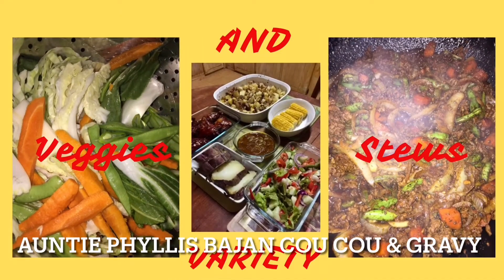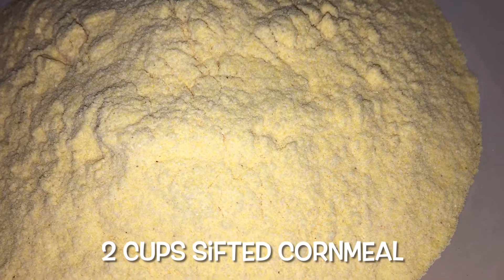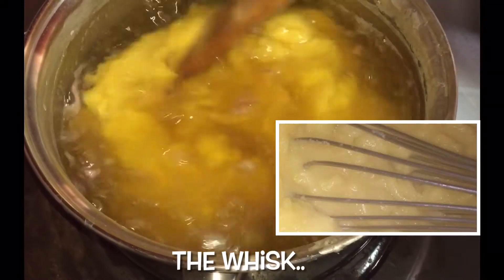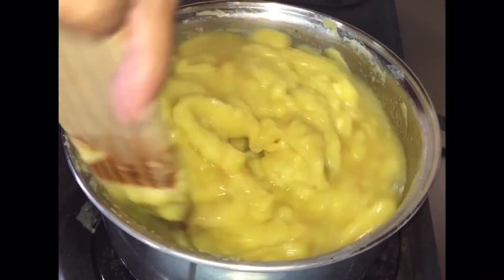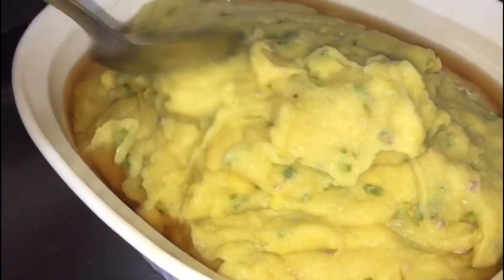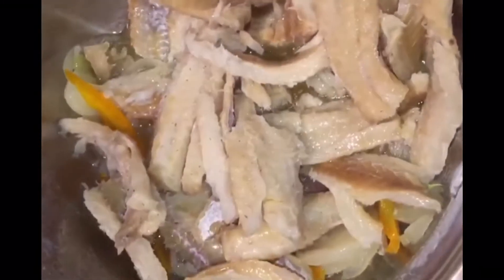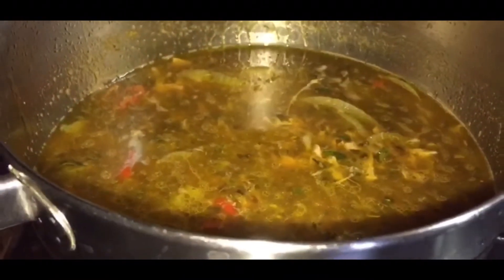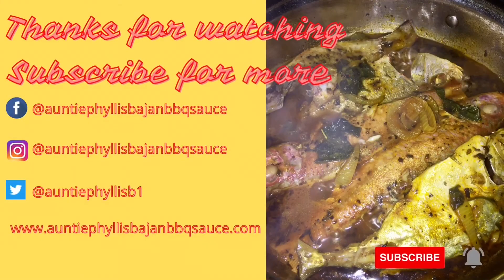Auntie Phyllis Bajan Cou Cou & Gravy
This is a detailed video presentation of our traditional way of making the national dish Cou Cou. Rather than using Flying fish I’ll be doing a salt fish gravy and a tuna gravy. Total enjoyment for everyone and fantastic taste.

Cou Cou Ingredients: 8-10 Okras, 2 Cups Cornmeal, 1 tblsp Salt & 4 Cups Water.

Gravy Ingredients: 1 Onion (Sliced), 1 Sweet Pepper or Flavour Pepper, 2 Garlic Cloves, 1 Tomato, Herbs & Spices :(Thyme, Oregano, Cilantro, Curry, Paprika etc.), 1 tblsp Butter, Ketchup, Pepper Sauce, Soy Sauce, Balsamic Vinegar & your choice of Fish.